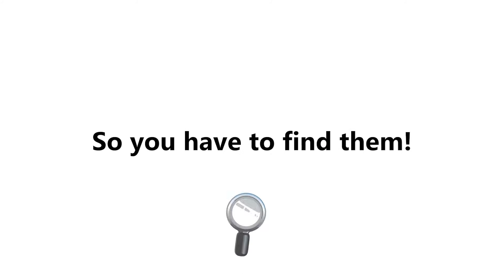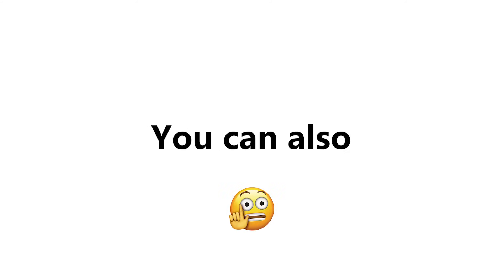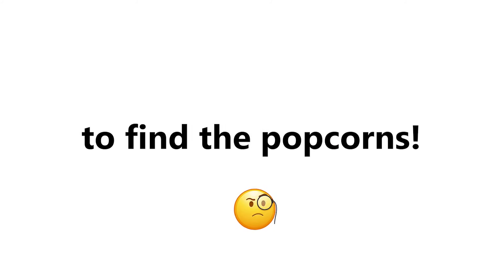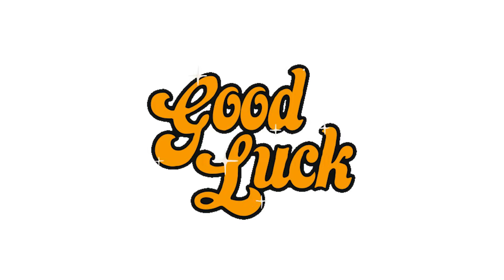Watch This Video If It's Thursday... (Hurry Up!)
Watch this video if it's Thursday...